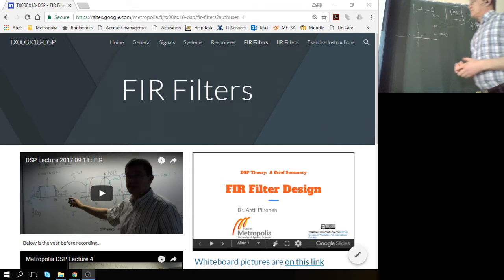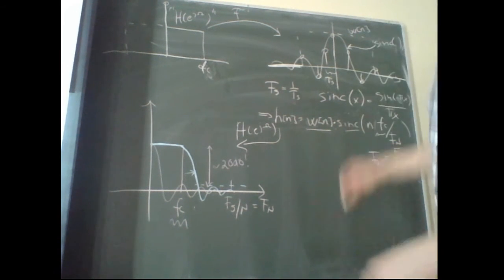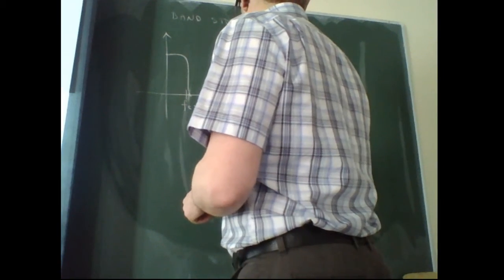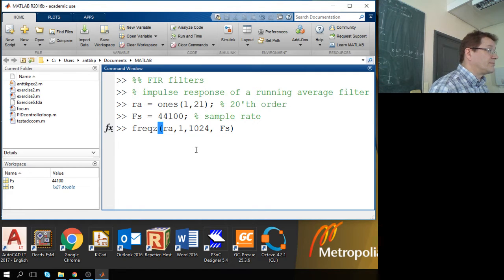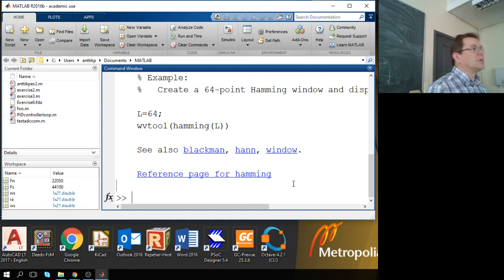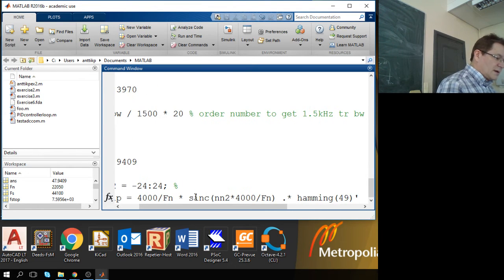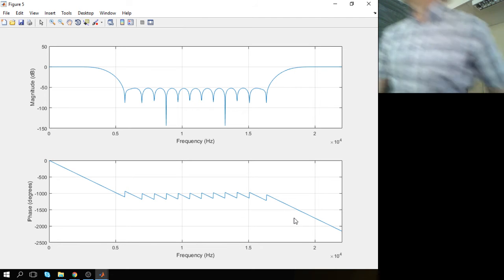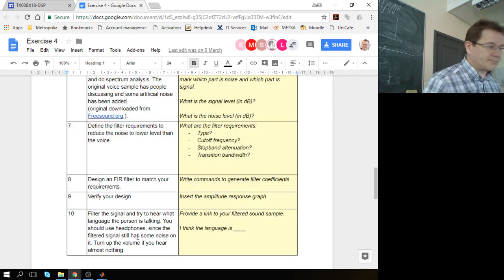Lab Tutorial 4 2018 04 09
FIR filter design by windowing method